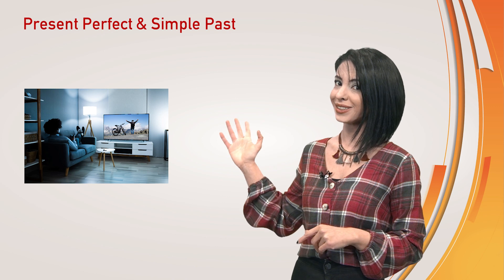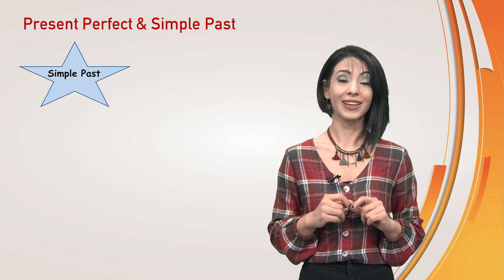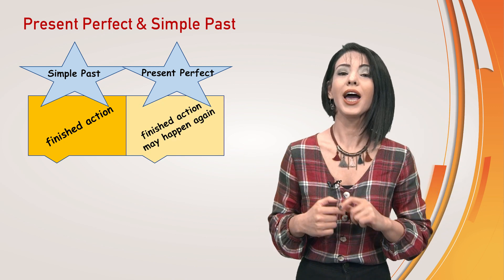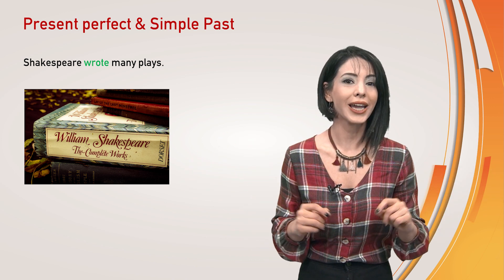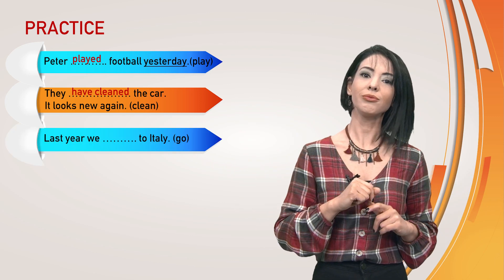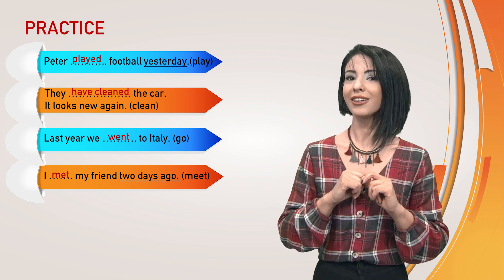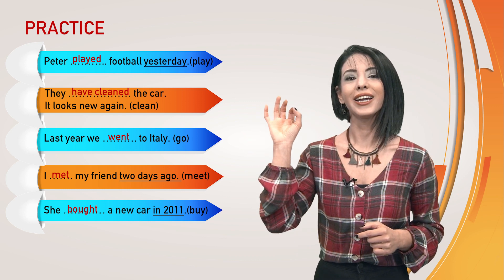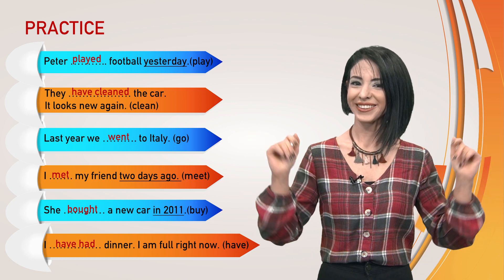Present Perfect & Simple Past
“Present Perfect” geçmişte başlayıp şu ana kadar devam eden eylemleri ifade ederken, “Simple Past” sadece geçmişte tamamlanmış eylemleri ifade eder.

Bu video sizlere bu farklılıkları öğrenmenize yardımcı olacaktır.
DİYALEKT’le İngilizce öğrenmeye hemen başlamak için linkine tıklayabilirsiniz.